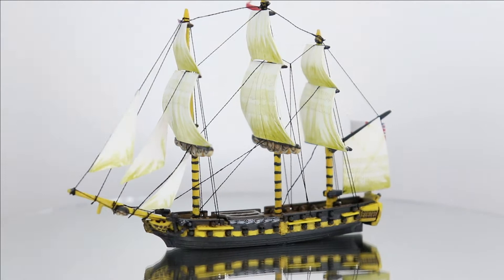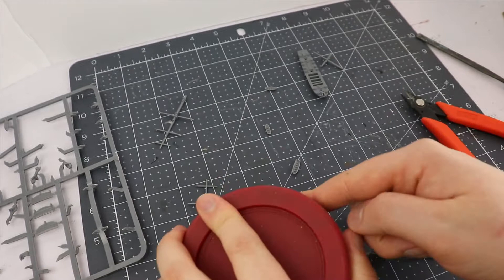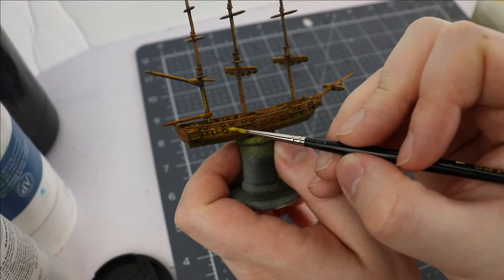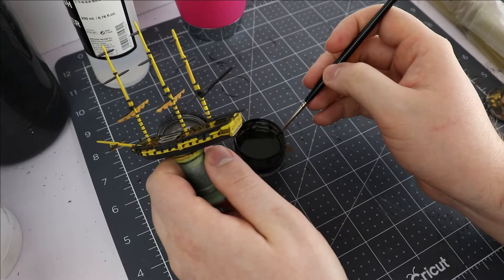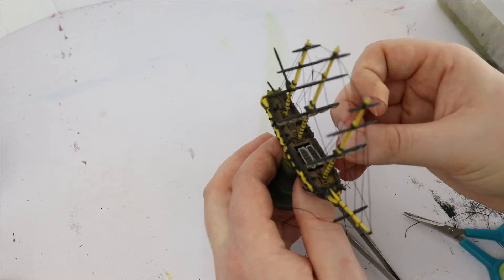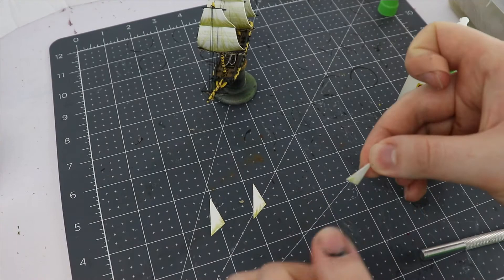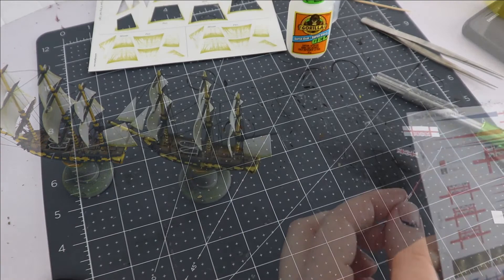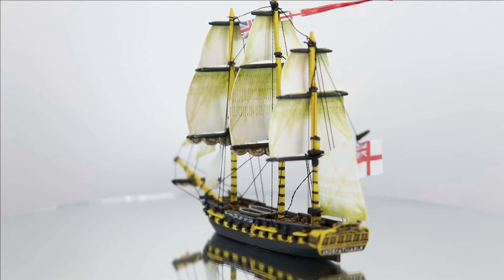HMS Indefatigable - Lessons learned from my first Warlord Games Black Seas tall ship.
Hello everyone!

Today, I'll provide some insight into what I learned from making my first miniature tall ship model. Warlord Games' Black Seas models are nicely detailed and full-featured, great for throwing down a quick wargame in the Age of Sail, but they come with some extra considerations when compared to simple miniatures of people. Let's go over some of the differences that I found, and some of the mistakes I made, so that you don't need to make them for yourselves when you choose to dive into Black Seas!

My thanks go out to the Warlord Games YouTube channel for their rigging tutorial that at least got me through the basics, and to the DZ Sabre YouTube channel for far more in depth tutorials on how to do each step of the rigging, sails and flags. If you are planning to build ships from Black Seas, I strongly recommend you hit up DZ Sabre for his How-To videos ahead of time, so you don't wind up with as many issues as I had near the end.

Index:
00:00 Introduction
01:06 Building the model
04:10 Painting with... YELLOW
07:01 Making a lighter wash
09:05 Rigging
11:48 Sails and Flags
17:55 Conclusion

If you have any experiences with miniature products you would like to share, leave them in the comments so I can see them!

If you have any suggestions or requests for the channel, throw them down there as well so I can see them!

If you do, you'll get weekly updates on what I have on the go, weeks before the content hits YouTube, and you could be listed in future videos in recognition of your contribution

Jingle - Good Truck Truck, Demo Track by Mme Jacques of all Games

Miniatures portrayed were produced by Warlord Games.